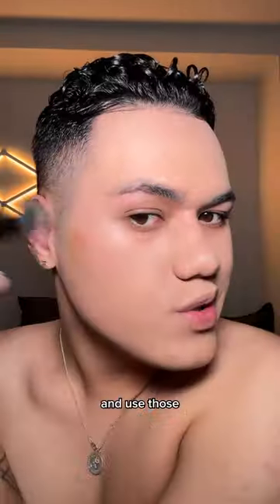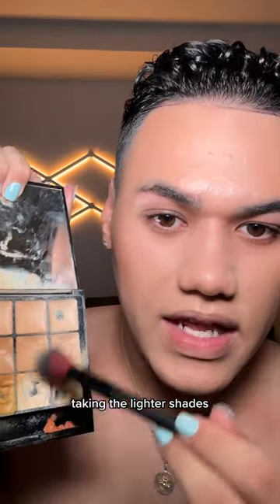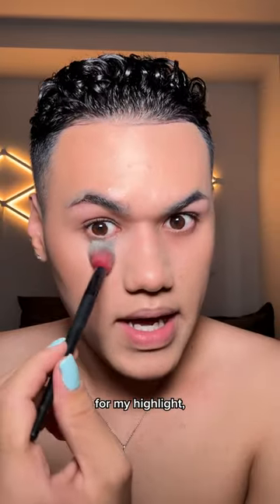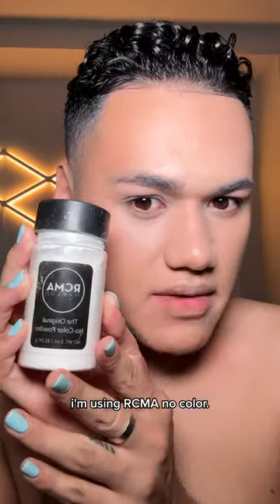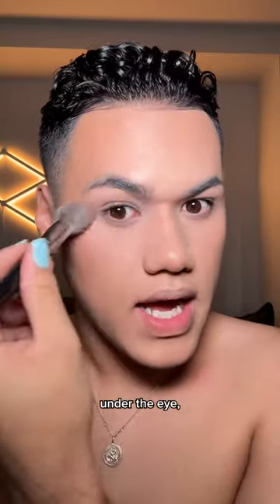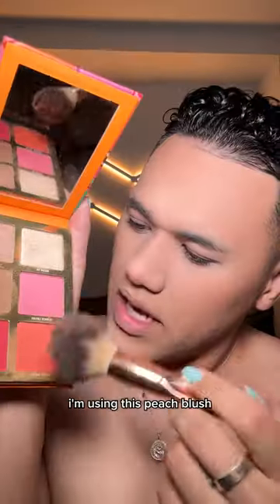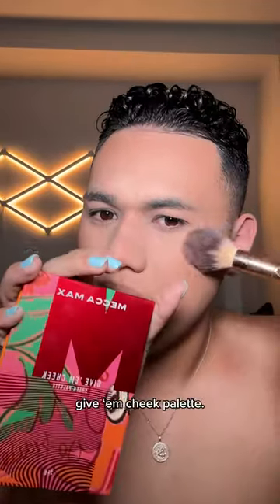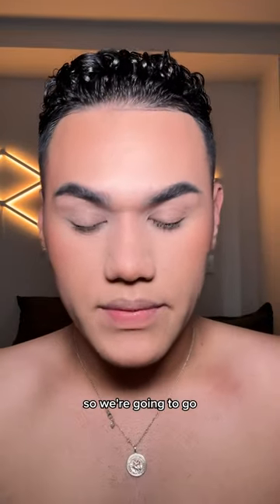get ready with me for a YSL event! ✨ pt. 1: the makeup 🖤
products used:
rcma vincent kehoe cream foundation palette
rcma no color powder
mecca max give 'em cheek palette (pr)
anastasia beverly hills brow wizz in shade "granite" (pr)
anastasia beverly hills brow powder in shade "granite" (pr)
benefit 24hr brow gel setter (pr)
fenty beauty gloss bomb in shade "hot chocolit"
kryolan fixing spray

love ya! xo